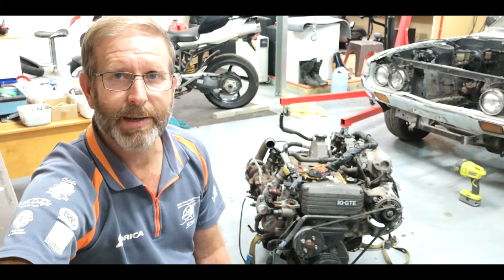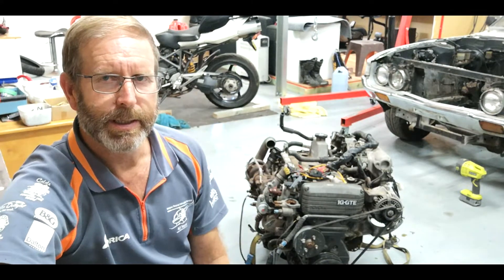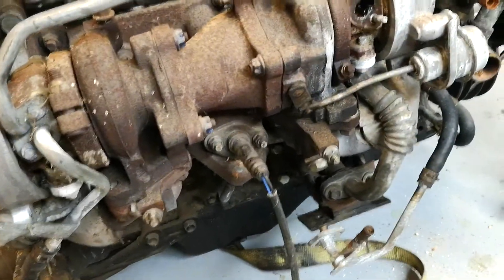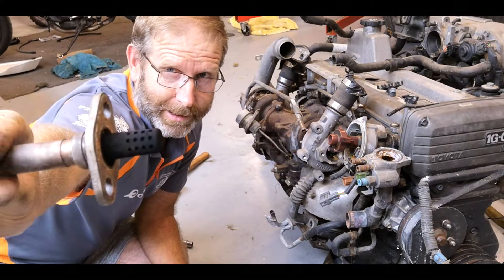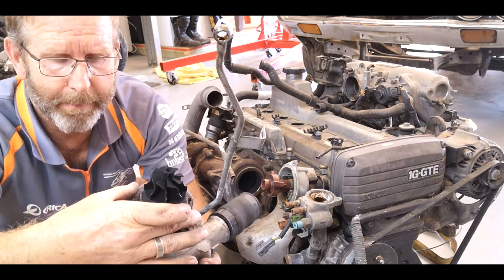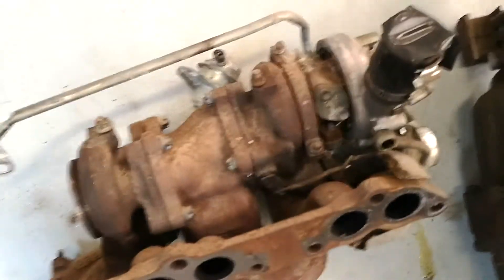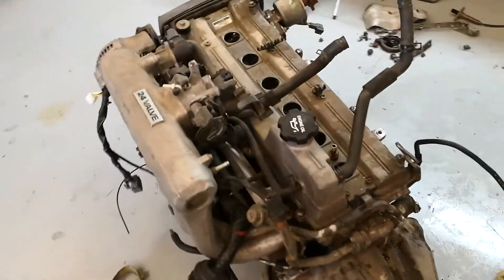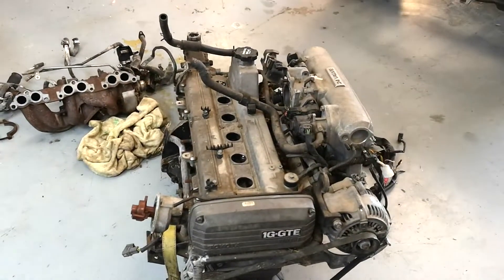BARN FIND Celica 1G GTE No.12 KamicarzCreations TWIN TURBO DELETE for an upgrade to a single setup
I'm starting to break the engine down and take the overly complex twin turbo setup of the engine to determine the direction for the engine.

The build will be an all new setup introducing some new school technology. Im considering changing over to a trigger sensor and coil packs controlled by a new ECU.

Watch this space as a learn and discover to joys of the toyota generation of engines and their technology.

I have a few options from here as the motor has had work done to it so it may be an option to upgrade the turbos to a single modern alternative while I’m down in the depths of the engine.